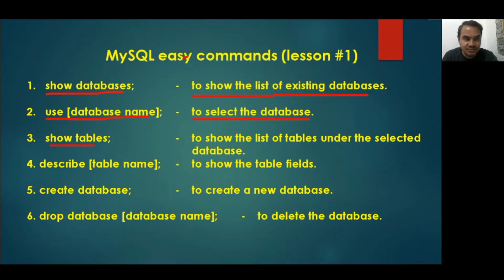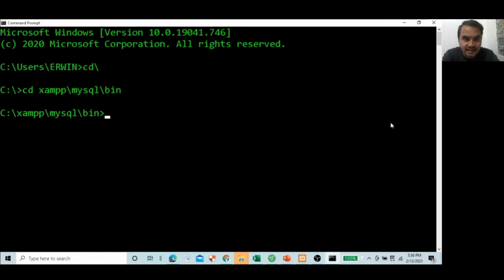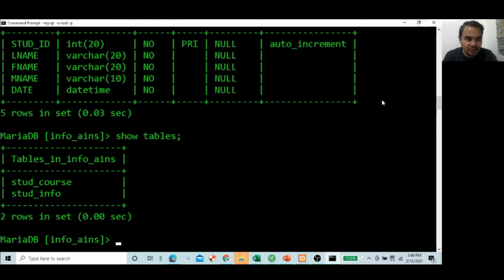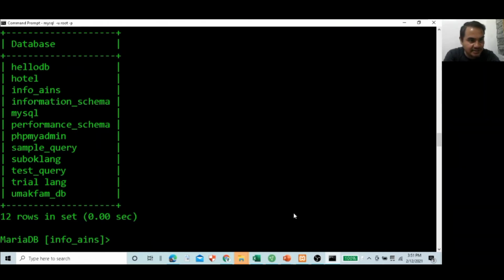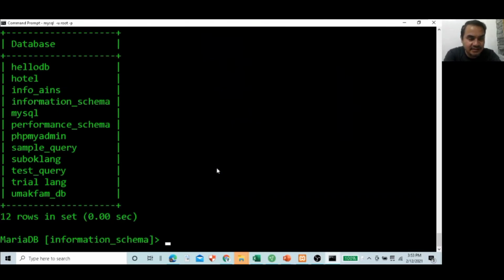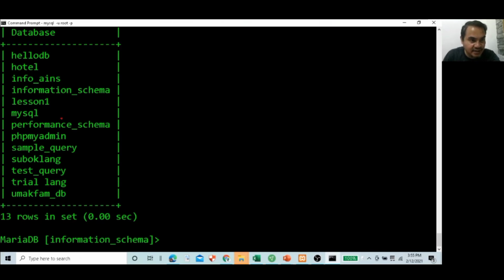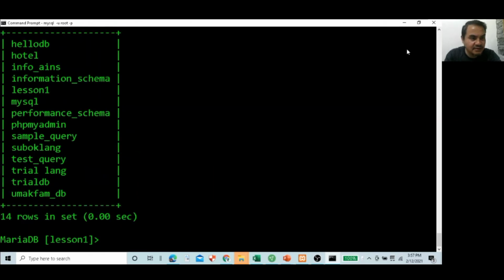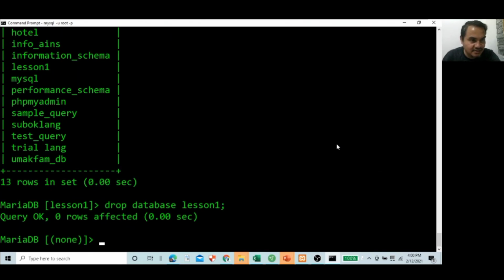MYSQL QUERY COMMANDS LESSON#1(Create and Drop Databasse)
This video lesson will show you how to create database, create tables, describe tables and drop database. I hope you learn from my lesson. Thanks and enjoy learning!